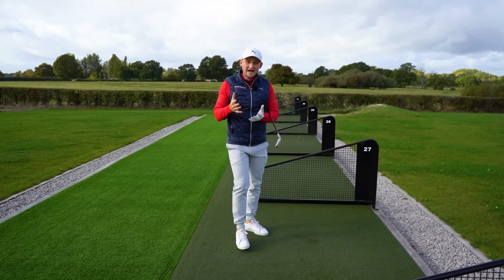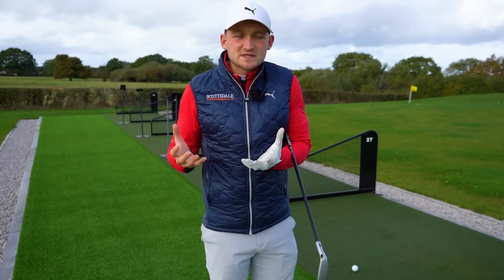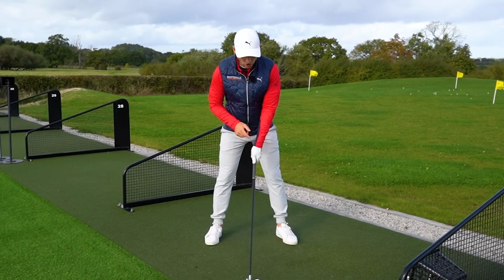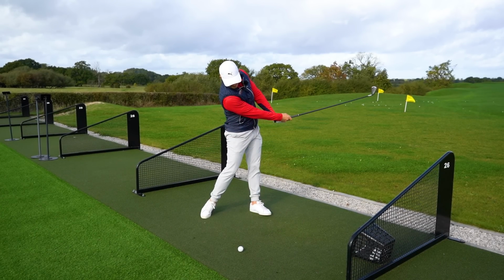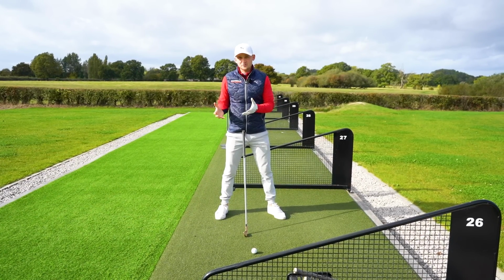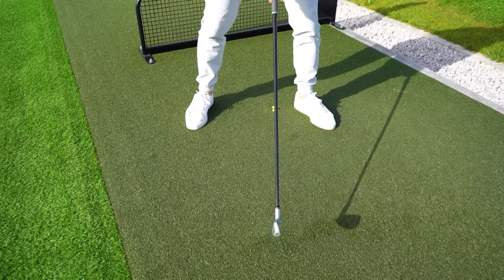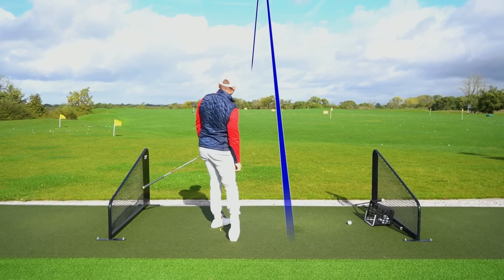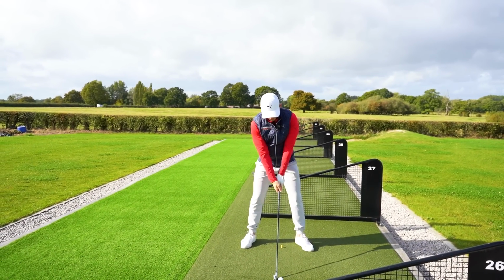YOU WON'T BELIEVE THAT I TOOK 5 SHOTS OF AN 16 HCP USING THIS (2% Understand this)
YOU WON'T BELIEVE THAT I TOOK 5 SHOTS OF AN 16 HCP USING THIS proven method during a playing lesson last week! ONLY Around 2% of golfers get this and understand this in order to hit more greens out on the golf course.

 Understanding how to strike our irons properly and effectively is the is key to lower scores and the key to that is hitting more greens selecting the correct club. PGA Golf professional Alex Elliott and top 50 world golf coach shows you the easier way to take 5 shots of you handicap, enter the 2% & never come up short again!

PGA Golf professional Alex Elliott shows you this super simple drill, tee peg drill and technique to strike your irons like. atour pro, strike your irons longer, hit your irons straighter, compress the golf ball and reduce your handicap.